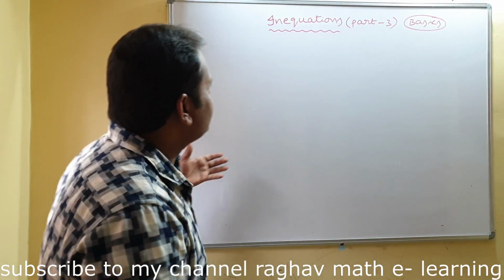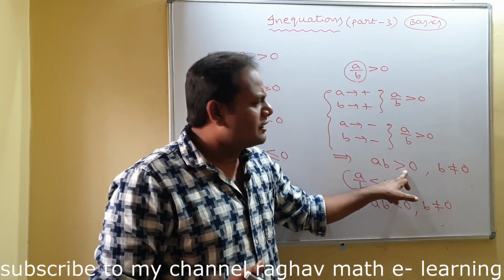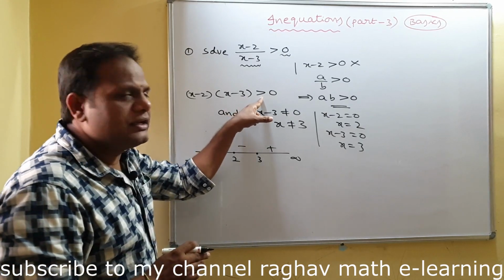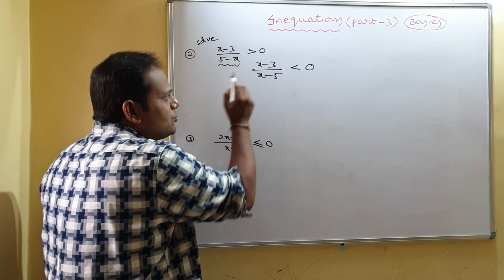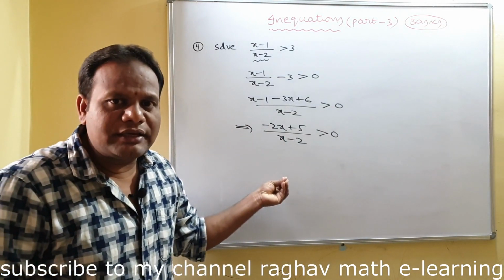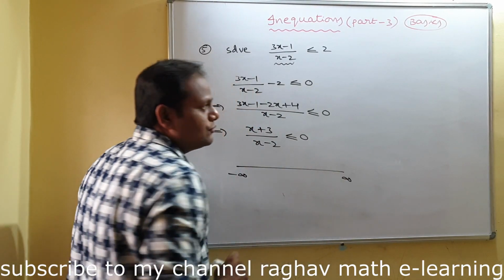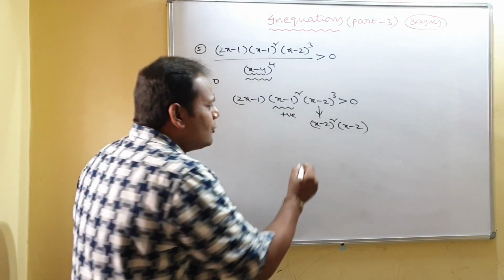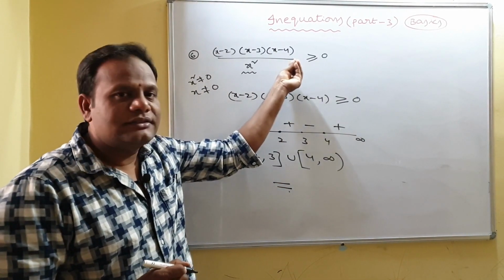Inequations basics(part3)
In this video i explained  how to solve inequalities with fractions.This is very much useful for all engineering entrance exams.